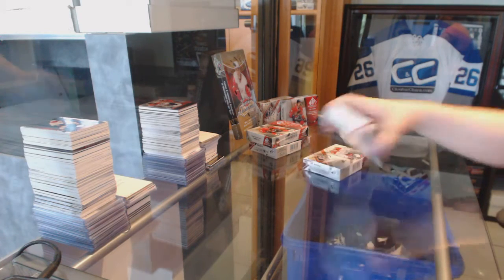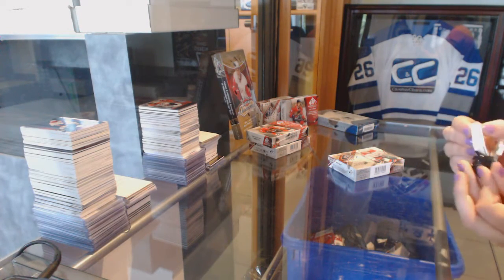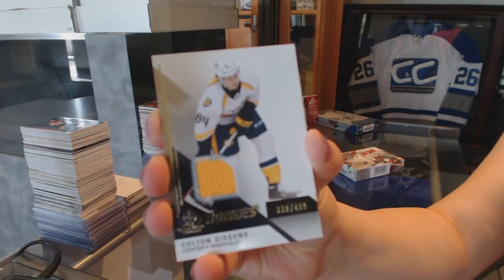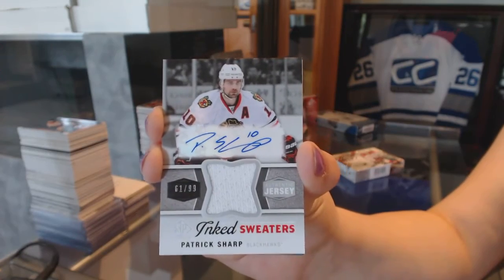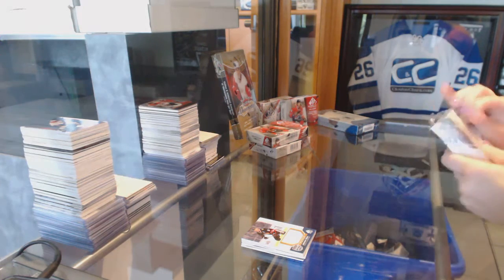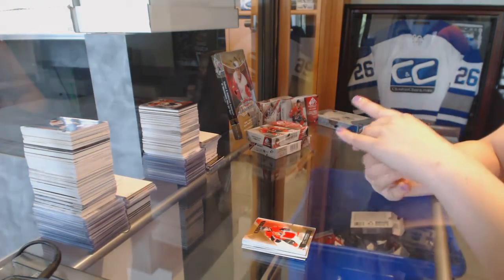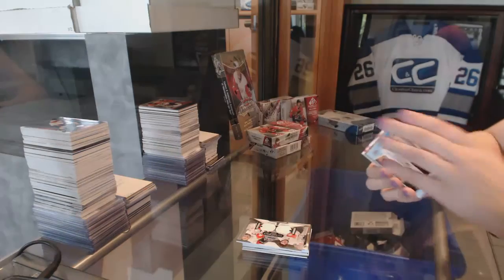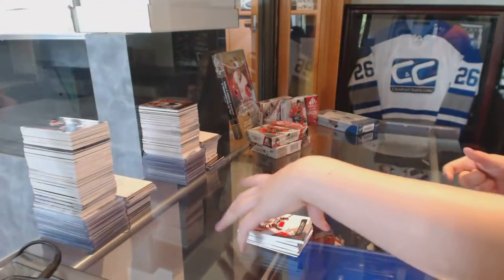Robu84's 15-16 UD SP Game Used & 14-15 UD SP Game Used Hockey Box Break